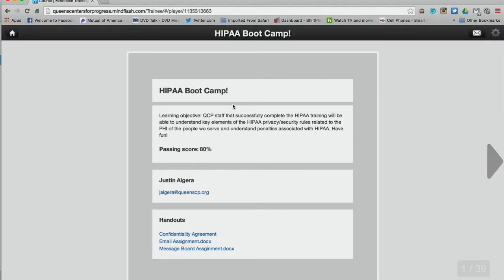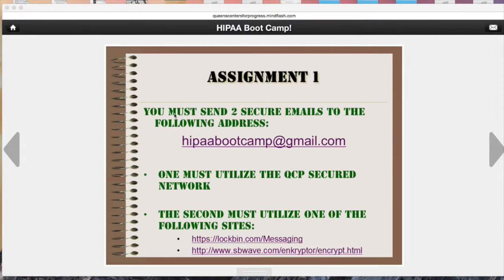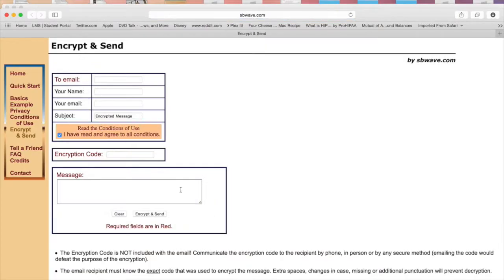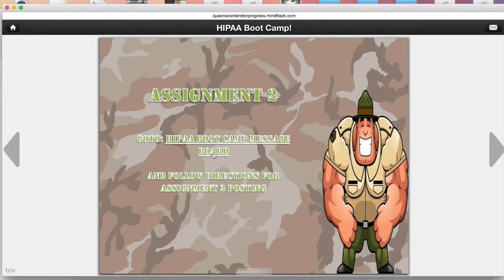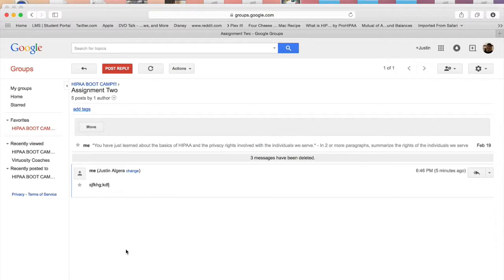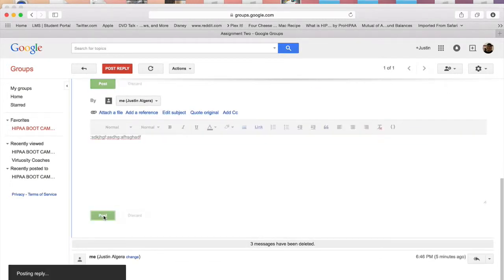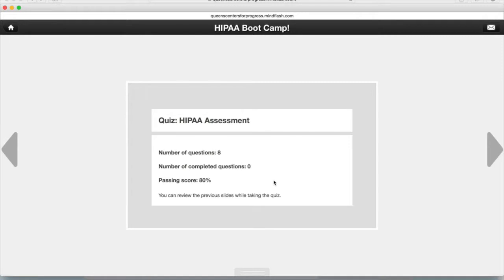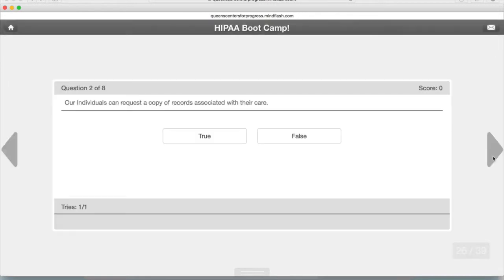Week 3 LMS Walkthrough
This video is about Week 3 LMS Walkthrough